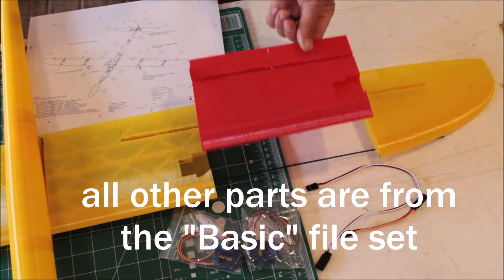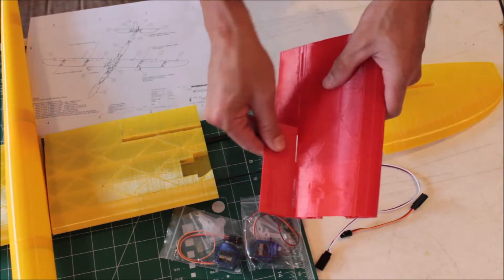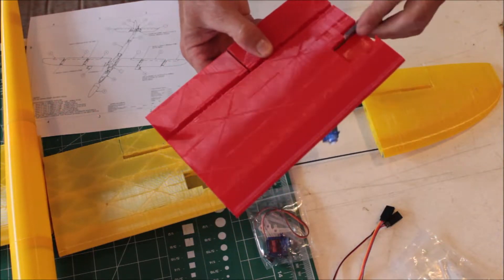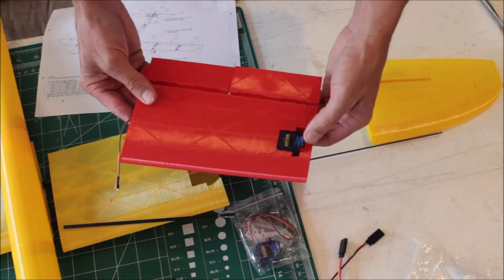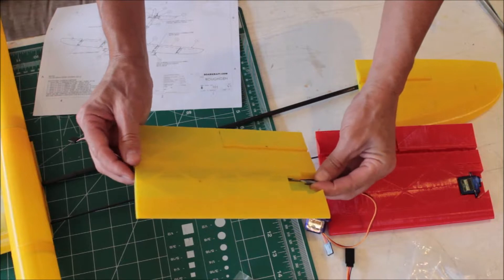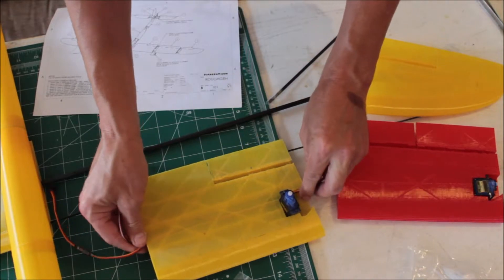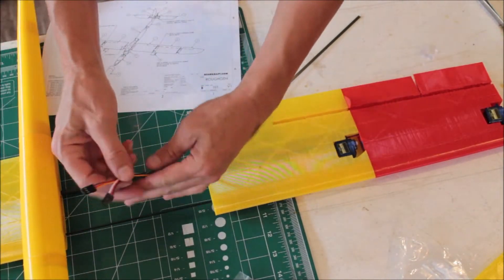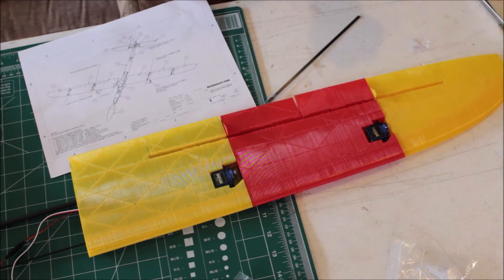SoarKraft Roughgen - 4 servo wing - quick build guide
This is a build and fly video for the Roughgen 1.2M slope glider
4 servo wing option.  This requires the  "basic" set of files to complete the airframe.  The airframe is a carbon reinforced for speed and rough terrain landing.  The design is based on performance and F3F competition models of the past 30 years, but as a 3D print-able version.  Flies like a molded airframe, but print your own as many times as you want...

Airfoil: RG15
Wingspan: 1.2M (48")
Flying weight ~ 650g with Standard PLA or PETG

Building materials:
PLA Filament
PETG Filament
Servo extensions
Dubro pushrods

Radios:
Awesome - Transmitter - FrSky X9D Plus
Cheap - Transmitter - FrSky X9 lite